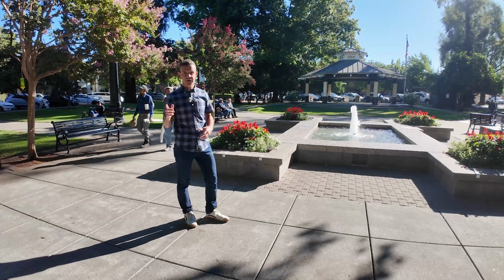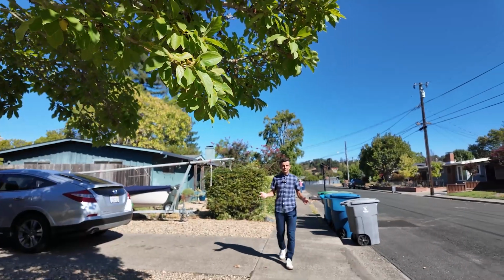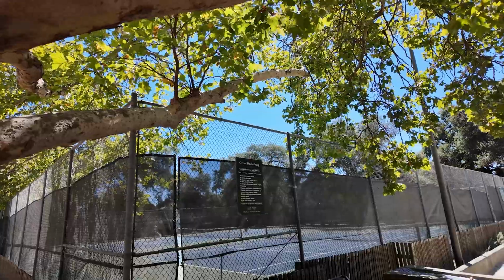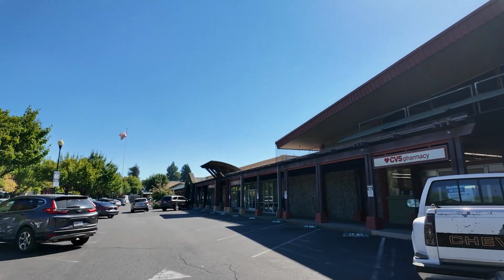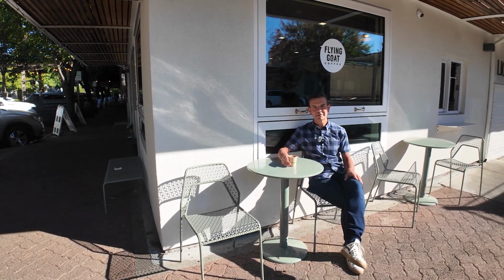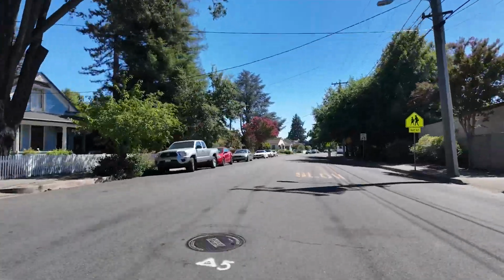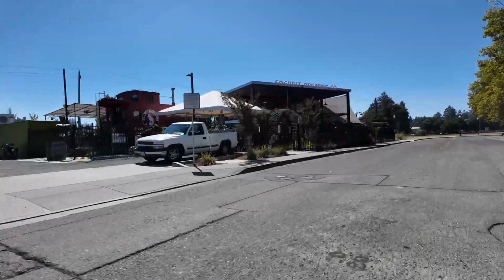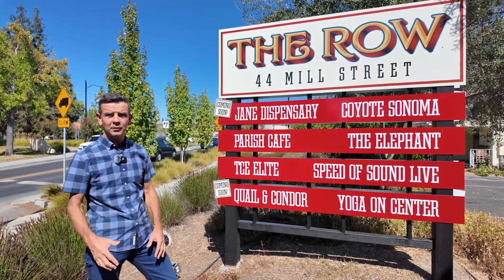Touring Healdsburg's FAVORITE Downtown Area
In today's video, I will walk you down and show you around Healdsburg's unique downtown area and tell you everything about what's it like to live here!

Are you interested in buying, selling, or investing in Healdsburg California + Northern Sonoma County real estate? Reach out below!

📧 Get The Latest Information on the Sonoma County Housing Market, local businesses & events

This channel is to help you discover Healdsburg California & Sonoma County.

Modern Living Sonoma is dedicated to helping people Sell, Buy or Build their modern dream home in Sonoma County. We are based in Healdsburg and cover northern Sonoma County including Sebastopol, Santa Rosa, Cloverdale and the Russian River including Guerneville. So whether it's moving to or from the area, buying or selling a second home, downsizing from a family home, or finding a wine country investment property we have you covered.

With a proven track record, in just 3 years, I’ve become a top 5 agent in Healdsburg helping over 50 people from the Bay Area just like you. In 2021, we did over $40m in transactions and were awarded W Real Estate’s Agent of The Year.

Prior to setting up Modern Living Sonoma, David ran a digital marketing agency I exited working for clients such as Google, Facebook & Virgin, so when it comes to selling a home, our clients get the very latest in digital marketing.

In my spare time I enjoy photography, cycling, exploring the outdoors, and I'm a lover of great food & wine.

If you are looking for an investment property we go out of my way to understand the complex regulations. If you are looking to buy some land to build a property, we know how to navigate the process from my our own personal experience. If you are looking for your first home, we can guide you every step of the way. If you are looking to buy or sell your dream wine country vineyard estate, we how to help ensure you get the best possible advice.

Timestamps:
00:00 Intro
00:42 Healdsburg Downtown
01:03 Powell Ave
02:12 Summer's
04:08 The Lanes
05:11 Checking Out a Home
05:56 Touring Neighborhood homes
09:08 Plaza
12:09 Median Prices
13:51 Most Recent Sale
14:55 Tucker St
15:50 New Custom Homes
17:22 Road tour
19:30 Mill District
20:13 The Row
21:07 Conclusion